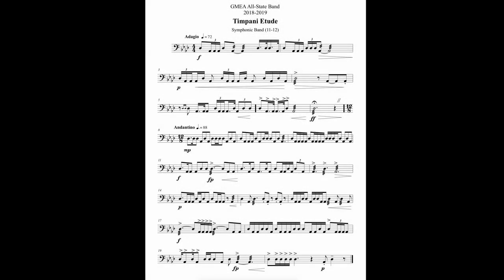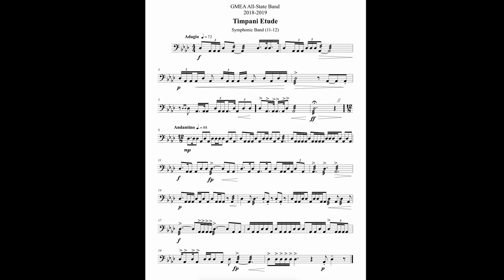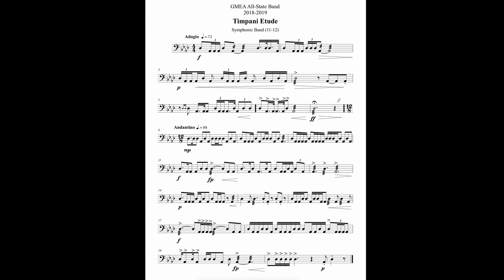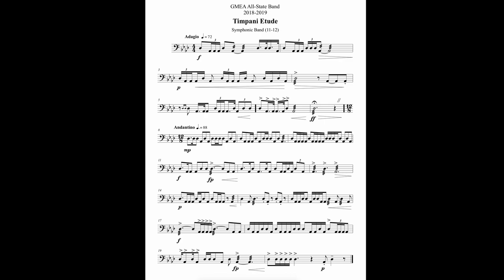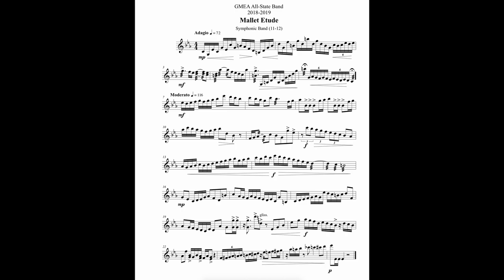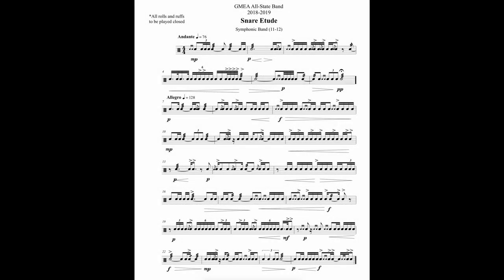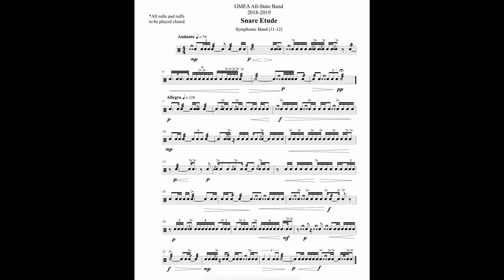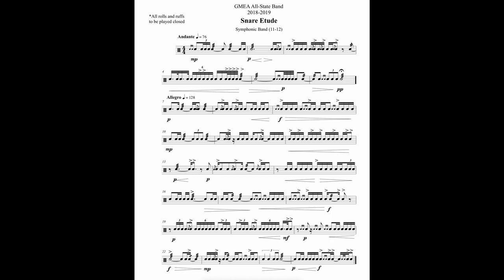Percussion – 2019 GMEA All-State Symphonic Band Audition Études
Demonstration and instruction for Symphonic Band études for Georgia high school percussionists preparing to audition for the 2019 GMEA All-State Band. Video features Prof. John Lawless, Senior Lecturer of Percussion Studies at Kennesaw State University.